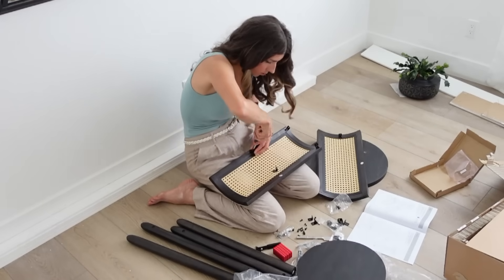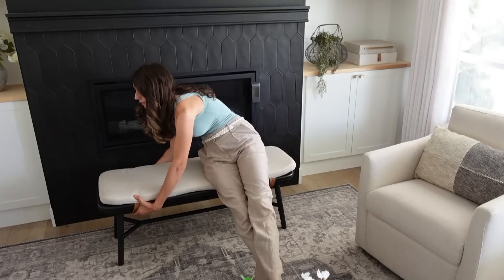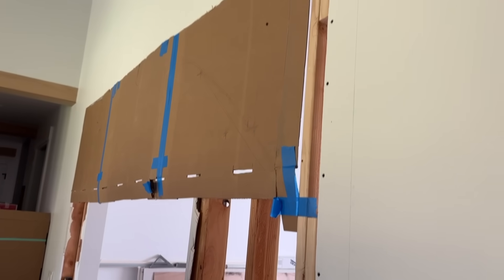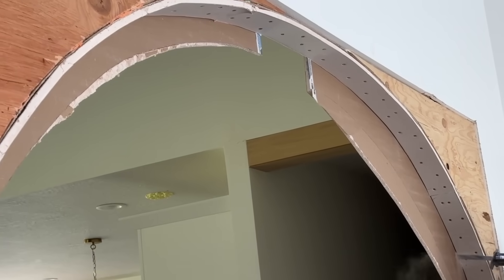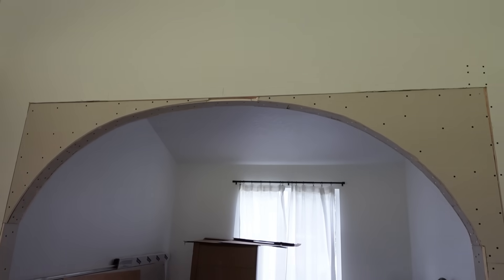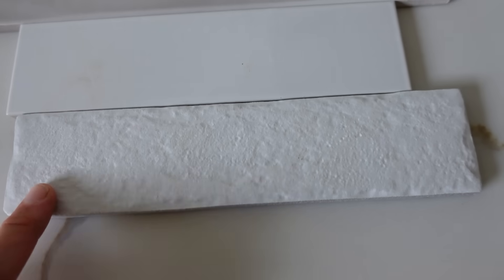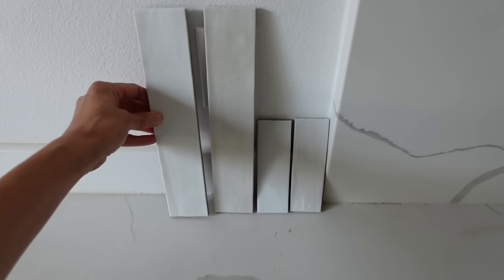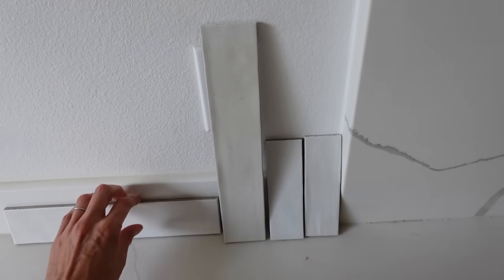New* Walmart Decor + How to Style It / Finishing the Archways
New Walmart Decor & decorating ides how to style my finds & Framing out the archways! I love all the new items I found on Walmart.com because you can get timeless affordably pieces to style your home!
side table
matching coffee table
plaid pillow
swivel chair
boucle chairs
velvet ottoman
ice cream machine